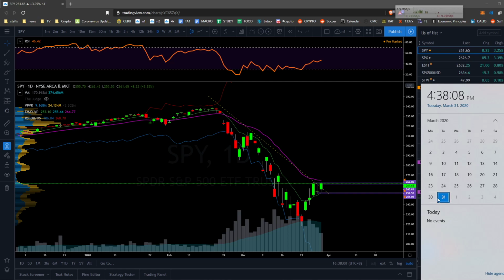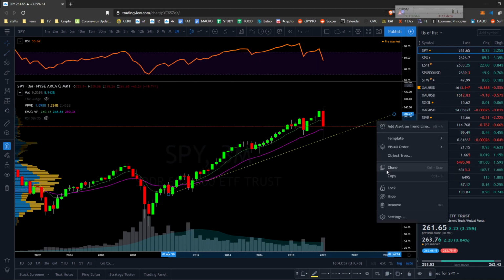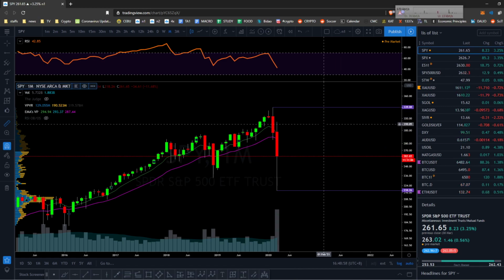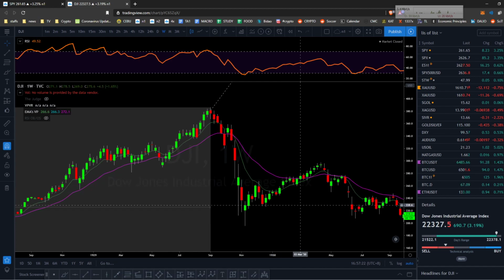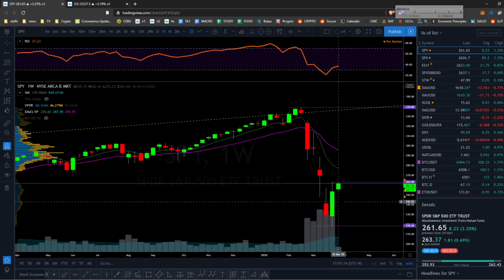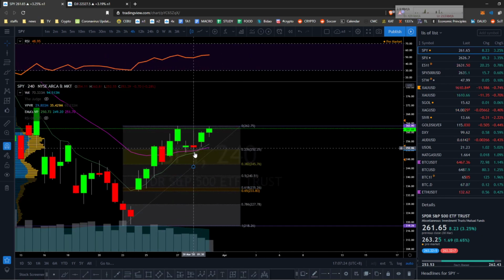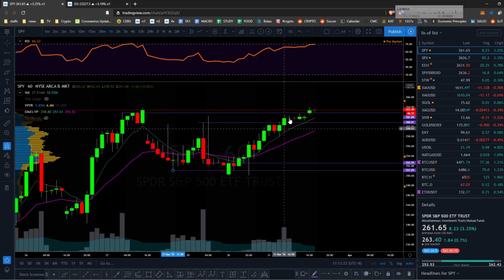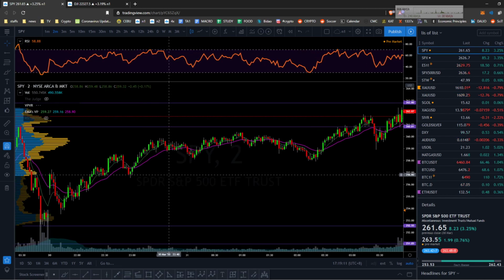SP500 BULL OR BEAR? Technical Analysis 2020-03-31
SP500, SPY, SPX, DJI Quarterly Candle Close

I look at SP500 analysis here and thinking where it will go over next week. Comparing to previous dumps such as 1930's Great Depression. What is the most likely scenario from here? What is the current psychology of the market?